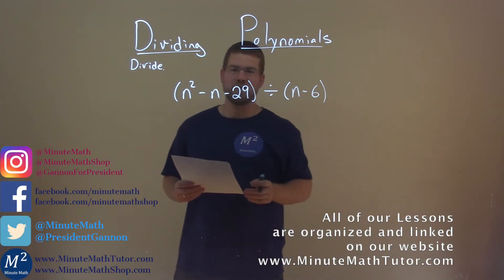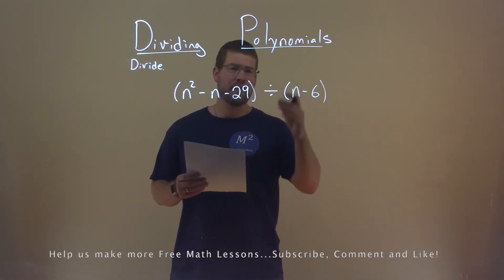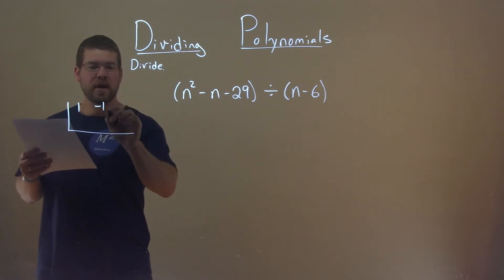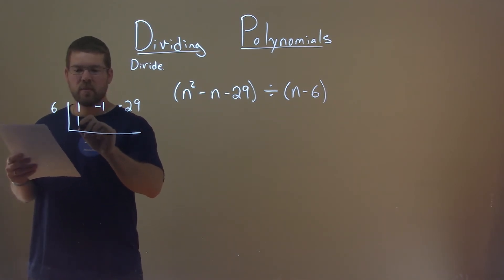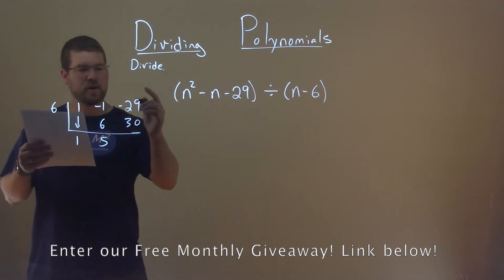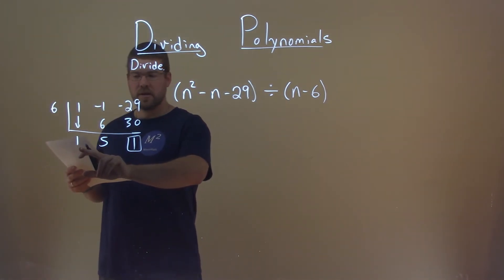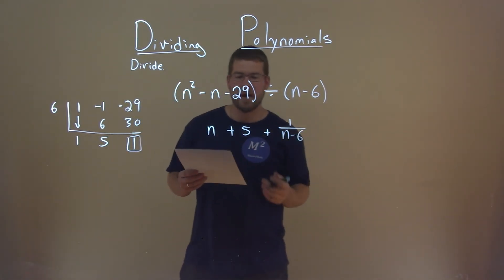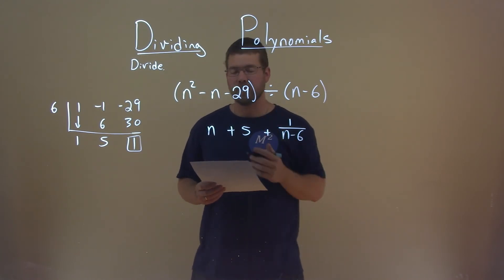Divide (n^2-n-29)/(n-6)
Divide (n^2-n-29)/(n-6). Divide. In this free online math video lesson on Dividing Polynomials we divide. We learn how to divide (n^2-n-29)/(n-6). We can use synthetic division or long division.